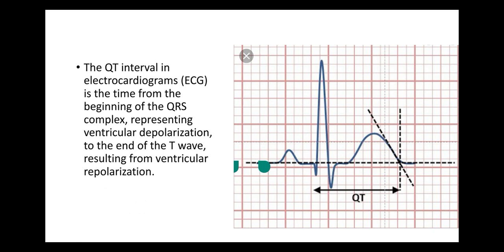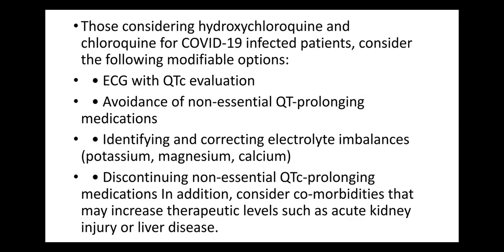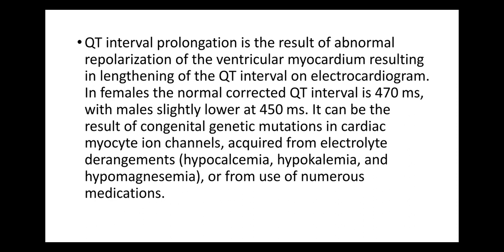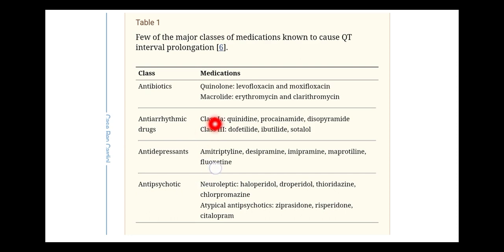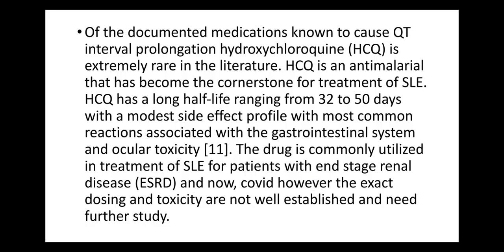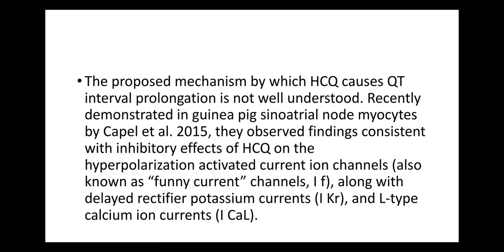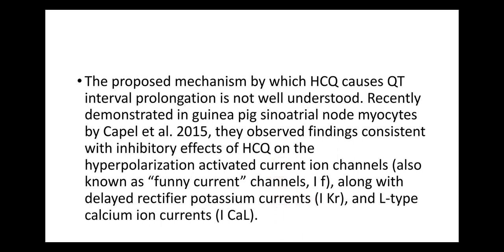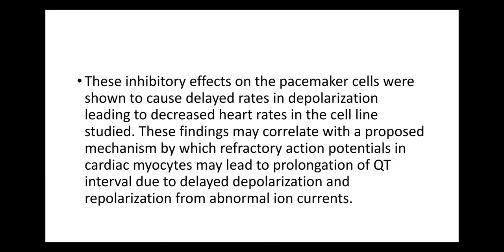QT INTERVAL AND HCQ